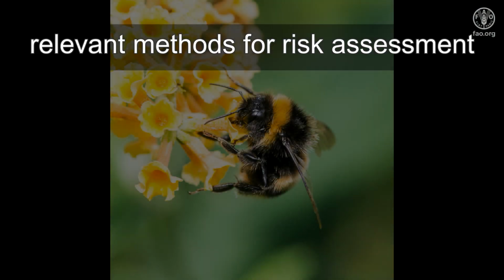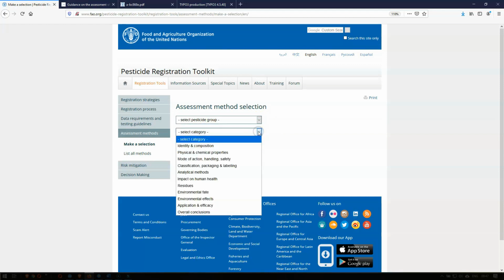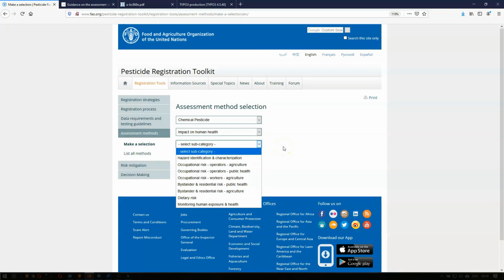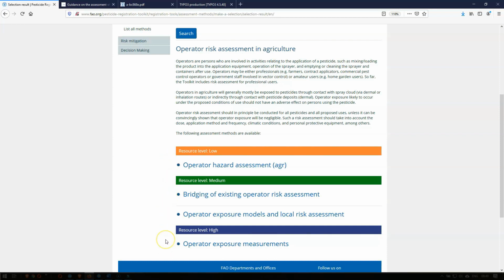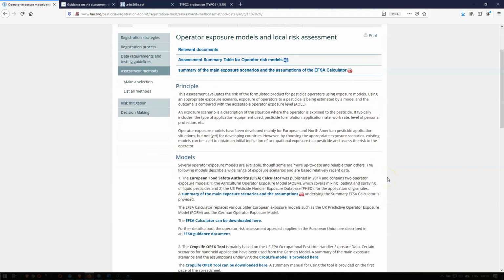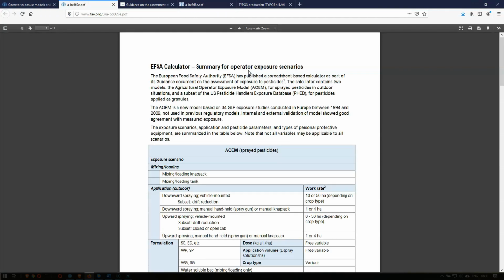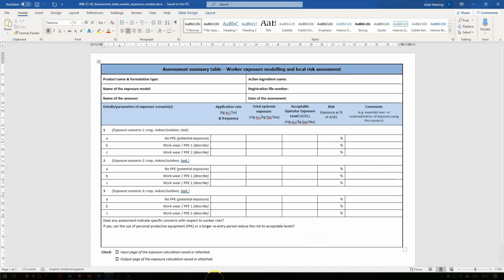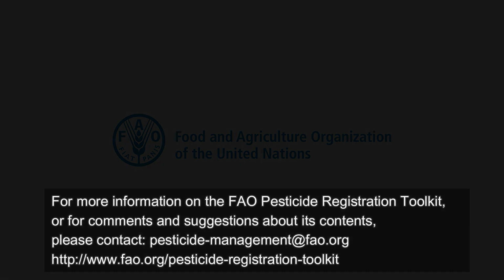FAO Pesticide Registration Toolkit - Introduction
The FAO Pesticide Registration Toolkit is a decision support system for pesticide registrars in developing countries. It will assist registrars in the evaluation and authorization of pesticides. The Toolkit can best be considered as a web-based registration handbook intended for day-to-day use by pesticide registrars.

This video explains the objectives and usage of the Assessment Methods module that is part of the Pesticide Registration Toolkit website.